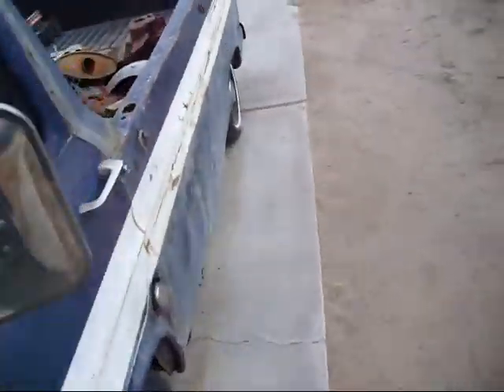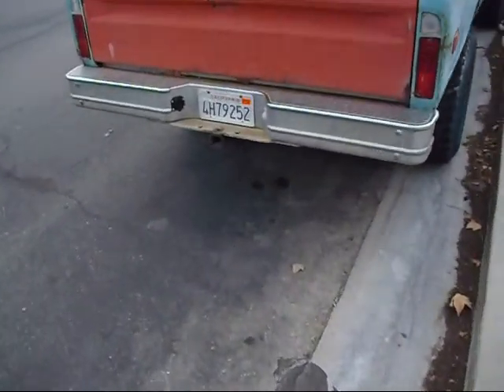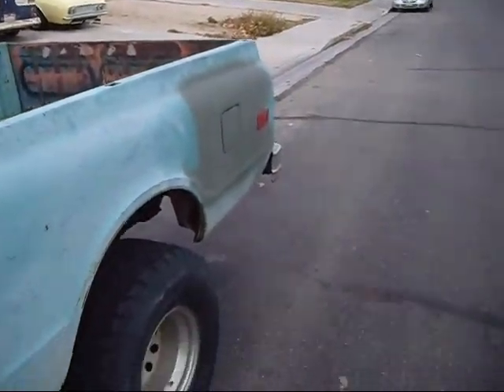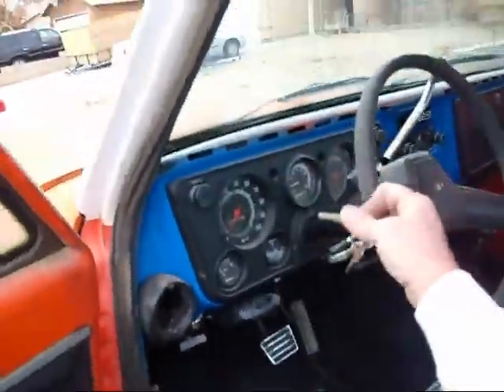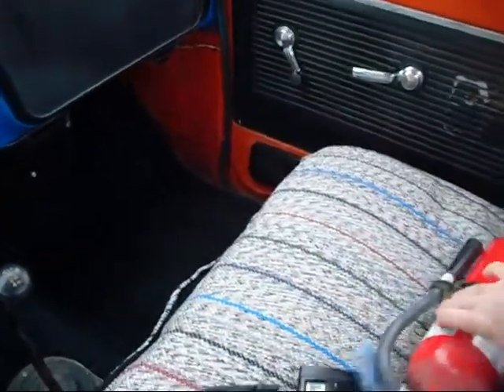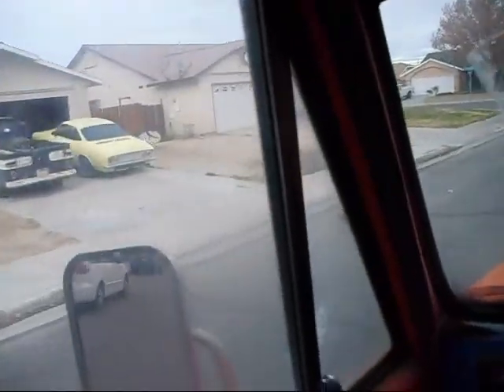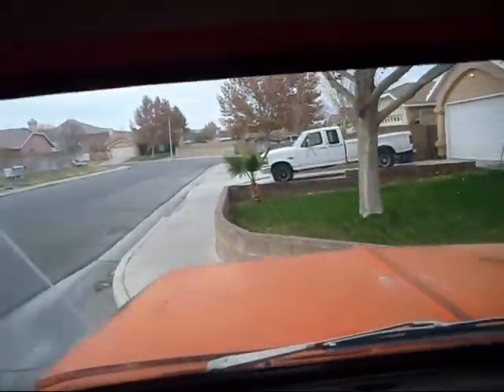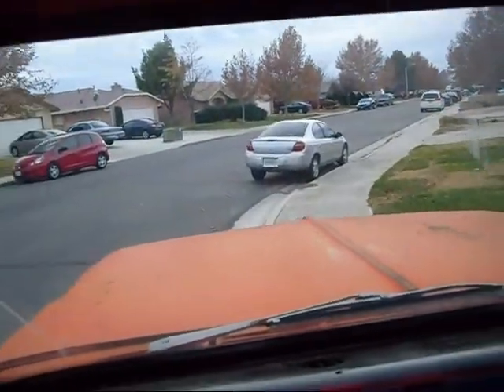71 Truck back on the road.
BB Power!